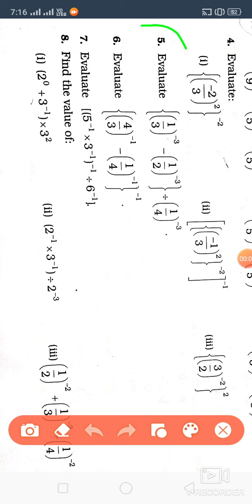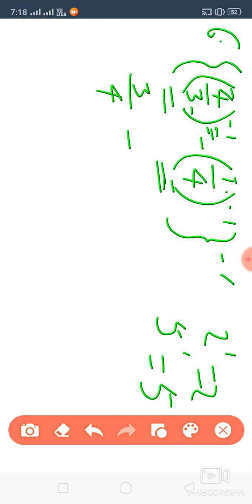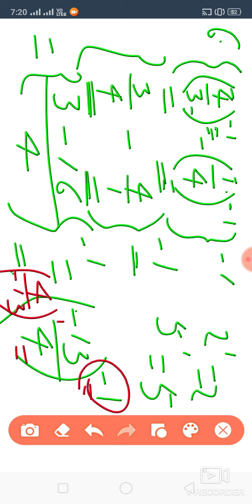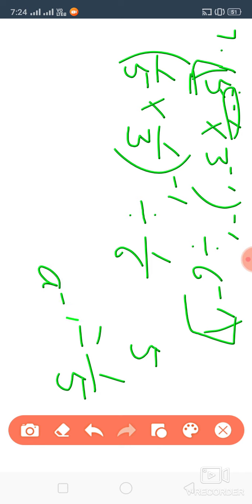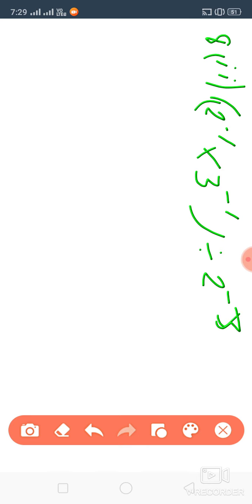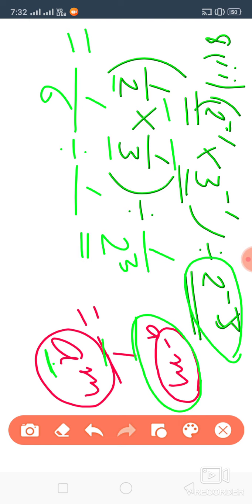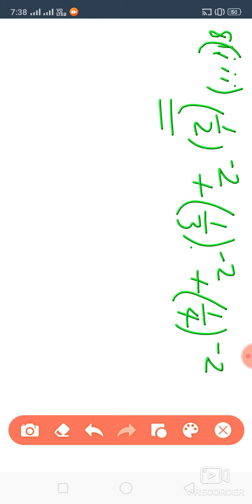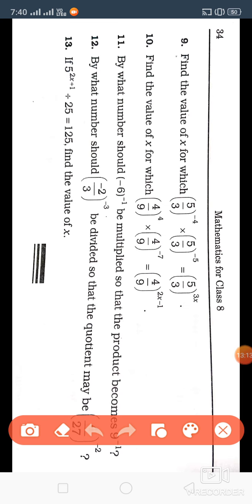RS AGGARWAL MATHS CLASS 8 SOLUTION BY SHASHI KUMAR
Chapter -2 Exponent part 6